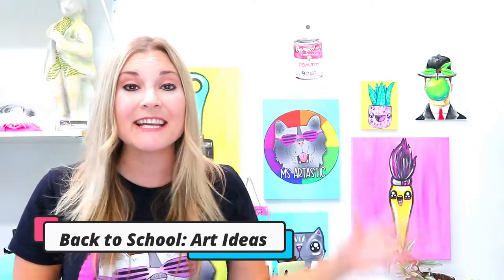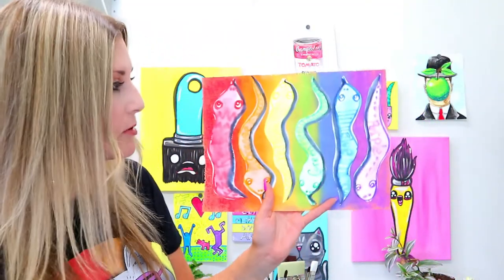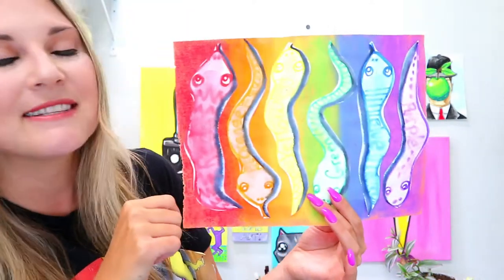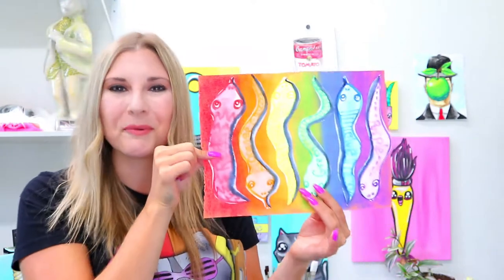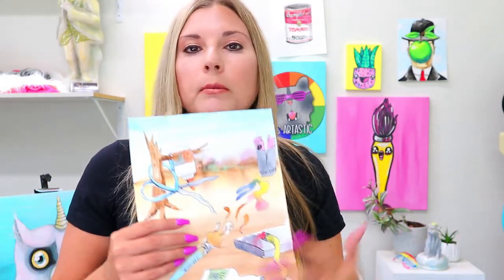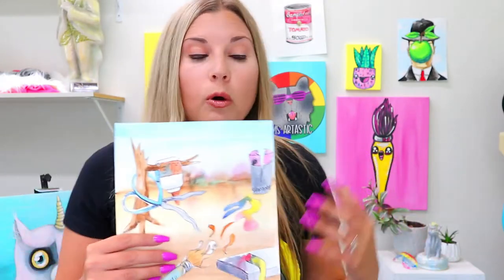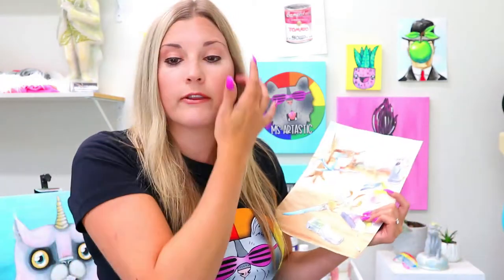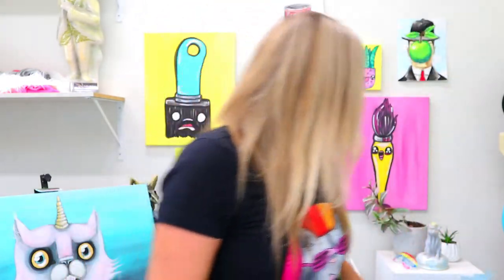Art Teacher Tips: Back to School Art Ideas, Projects, and Lessons for your Classroom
Art Teacher Tips: Back to School Art Ideas, Projects, and Lessons for your Classroom. Find beautiful art ideas for your classroom for Back to School that provide engaging, creative, opportunities for learning. These are hands-on drawing and art tutorials that you can do at home or in the classroom. Grab your Art Making Mediums and Let's Make Some Art!

ART LESSONS IN THIS VIDEO:

Back to School Art Project, Rainbow Snakes Art Lesson, Learn Colors Activity

Back to School Art Project, Name Word Art, About Me, Elementary Activity

Back to School Art Project, Yayoi Kusama Apple Art Lesson, Elementary

Back to School Art Project, Surrealist School Supplies Art Lesson, Middle School

Ms Artastic